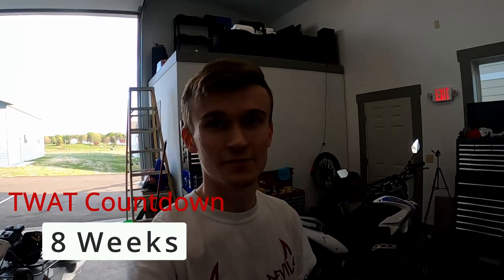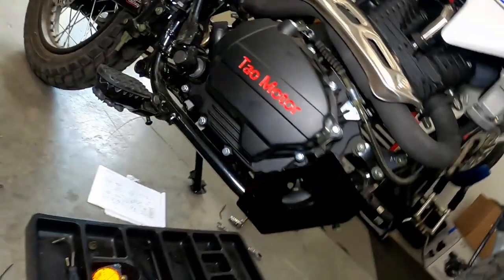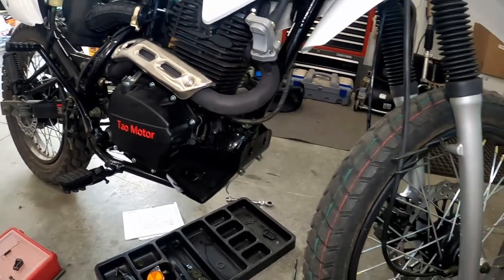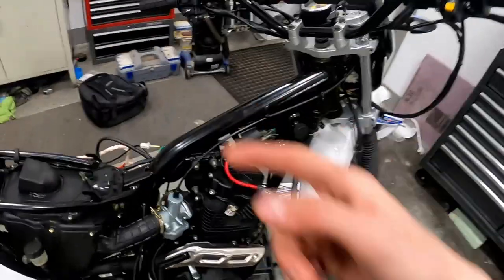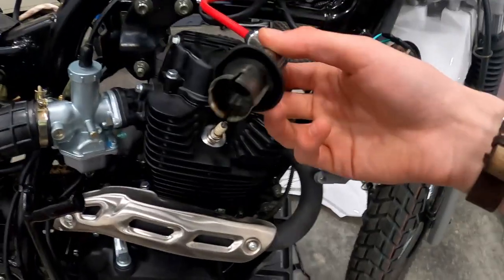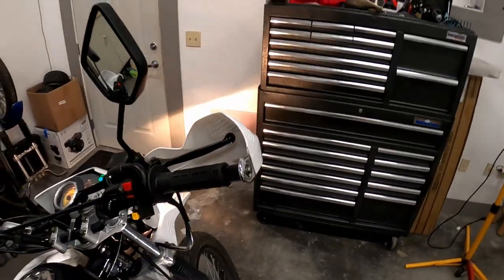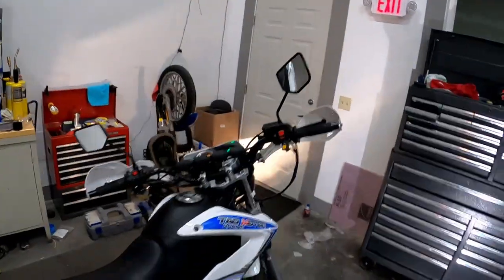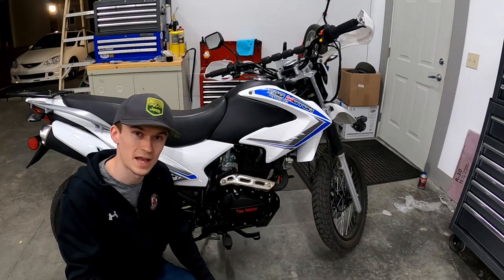TaoTao TBR7 Assembly (Skid Plates, Rear Brake Lever, Rejet Stock Carb)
In this video, Connor completes the assembly of his 2021 TaoTao TBR7 229cc dual-sport motorcycle. This final assembly builds off the last video where we unboxed and did enough assembly to get the TaoTao running and ready for a first test ride.

Or if you prefer eBay, use these:
Stem Nut
Clevis Kit